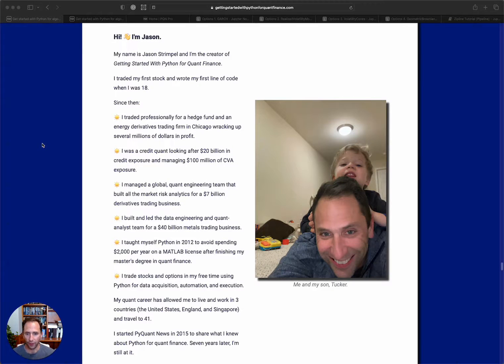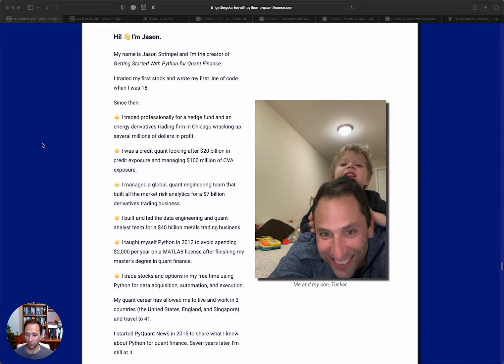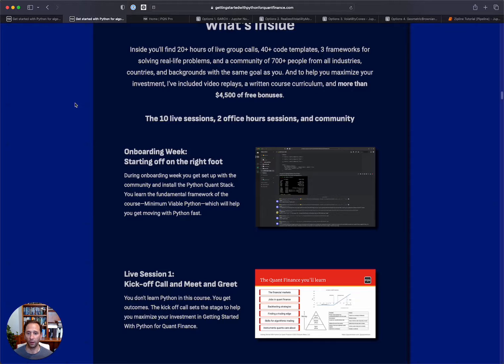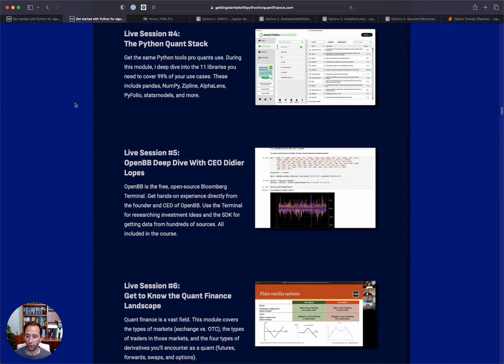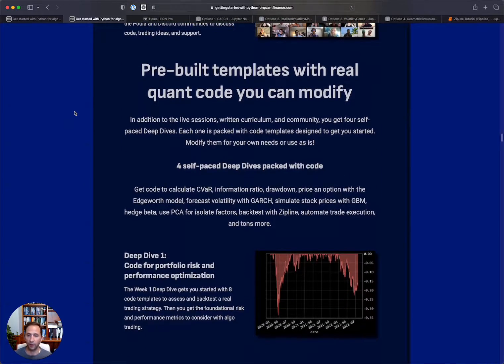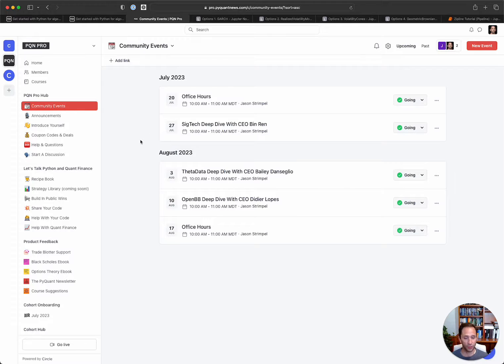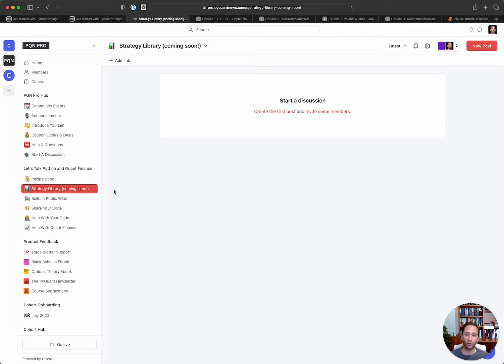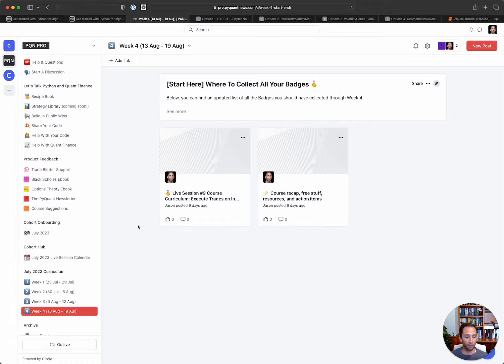Getting Started With Python for Quant Finance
The top-selling Python course and community for algo trading, data analysis, and derivatives.